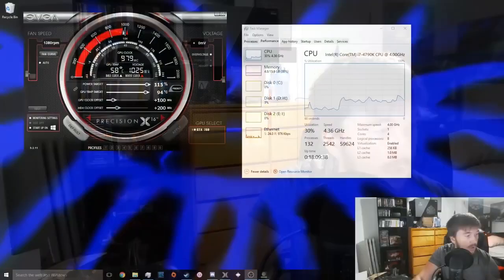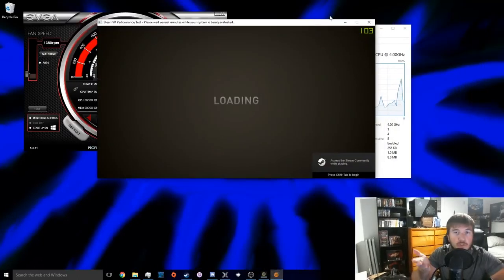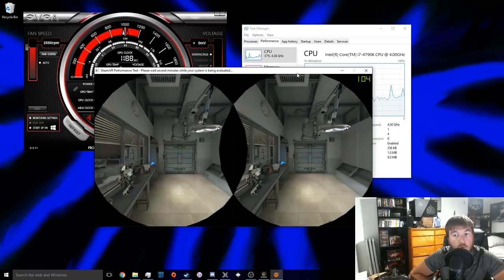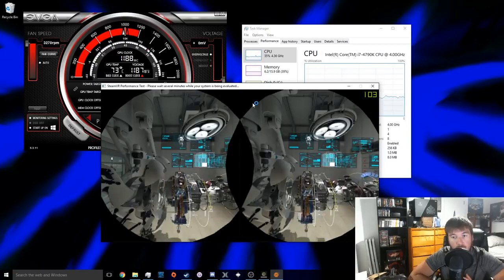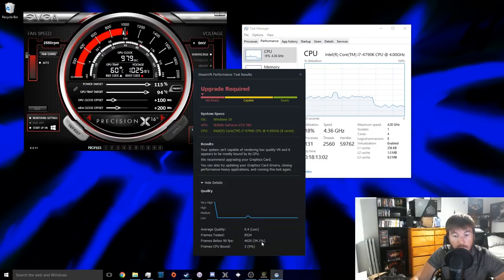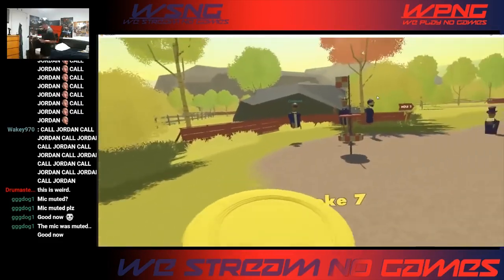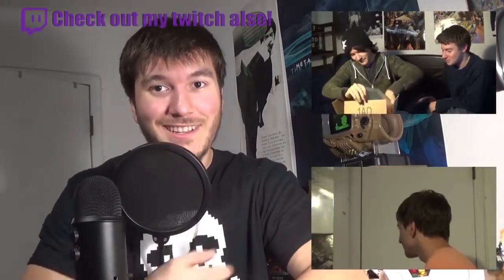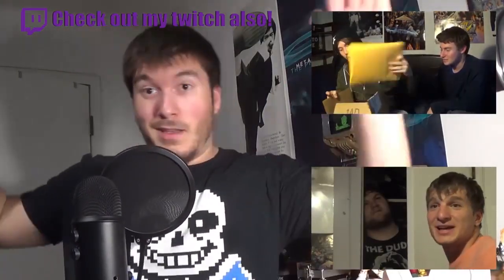Can you play the HTC VIVE on a low end gpu (GTX 760 2GB)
Equipment I use:
Favorite Video Lens
Lav Microphone
Shotgun Microphone
Handheld Microphone
Audio Recorder
Light Kit